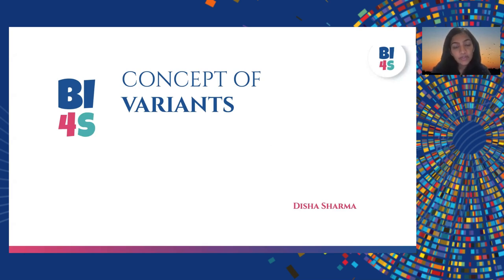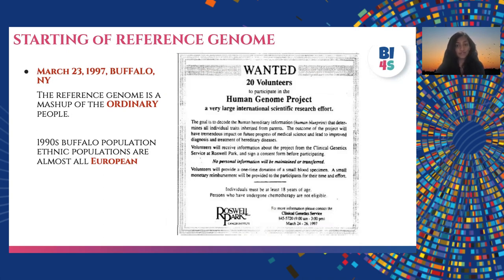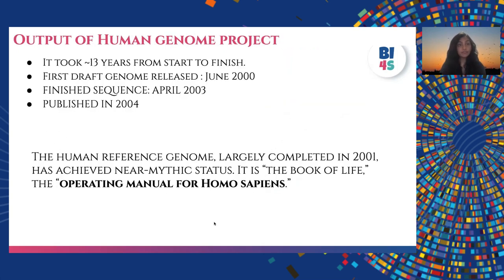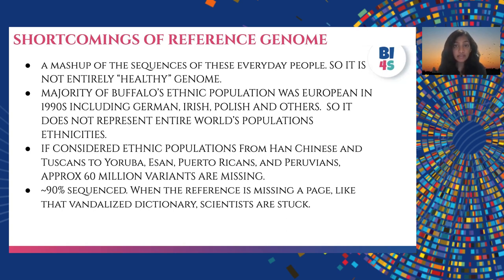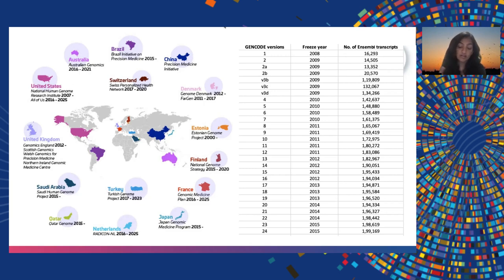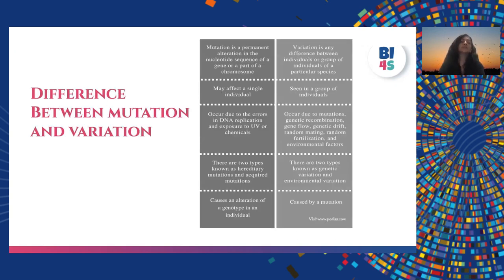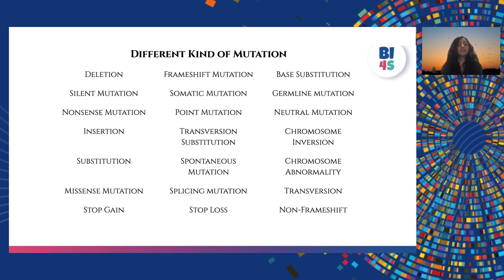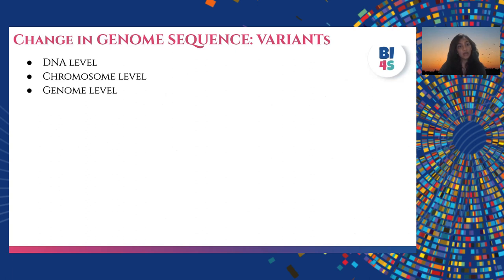Genomic Variants | Dr Disha Sharma